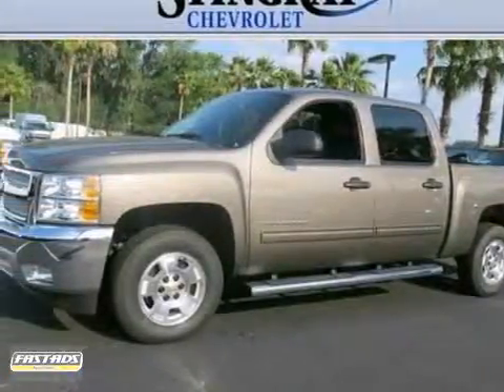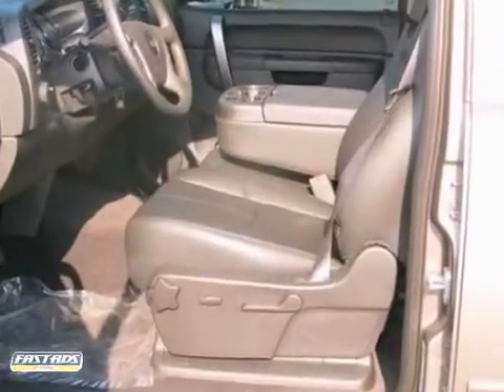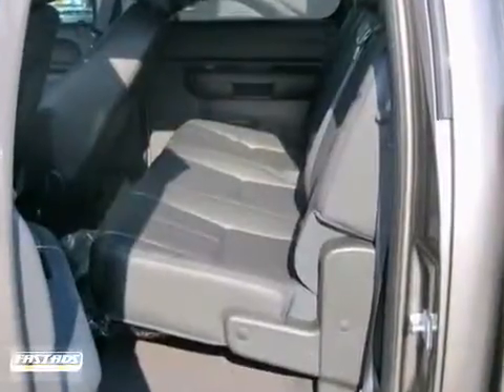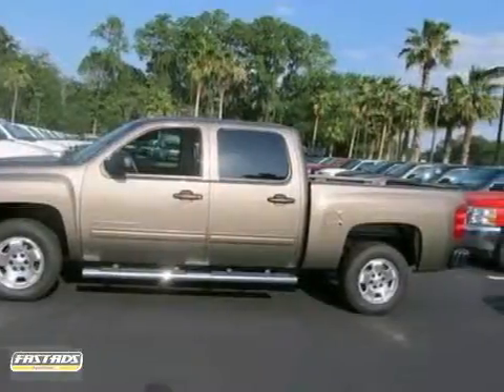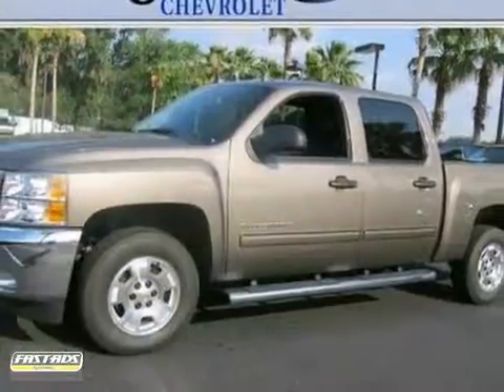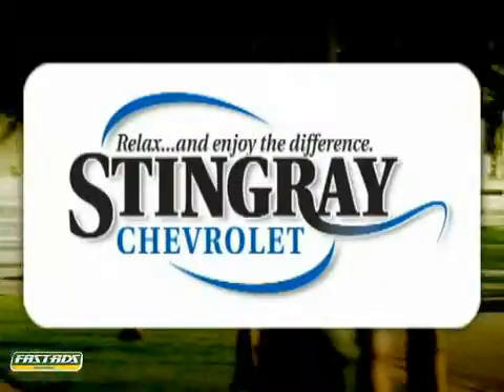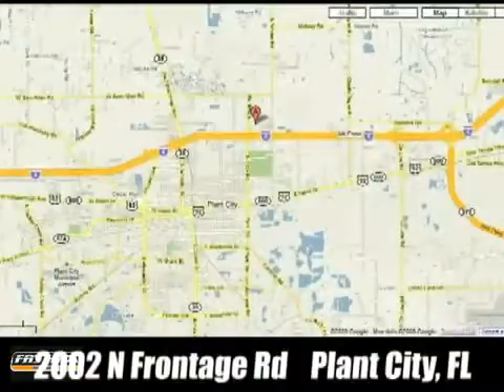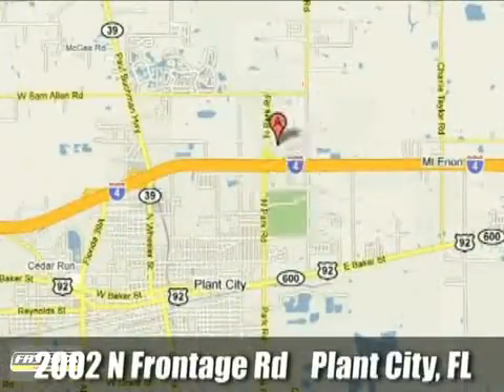2012 Chevrolet Silverado and other C/K1500 #253202 in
If you are looking for real value on a great new car, Stingray Chevrolet invites you to call and make an appointment to view this 2012 Chevrolet Silverado and other C/K1500, stock# 253202. We are conveniently located near Plant City - Tampa, FL and known for our great selection, reliability and quality. Call to take a look at this 2012 Chevrolet Silverado and other C/K1500 today.

Stingray Chevrolet
2002 N. Frontage Rd.
Plant City - Tampa FL, 33543